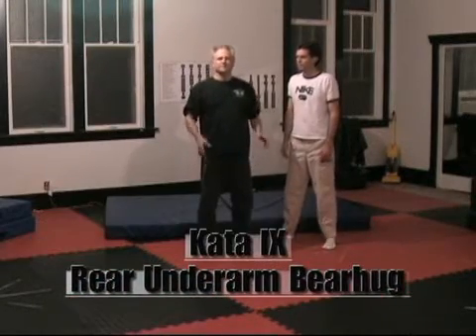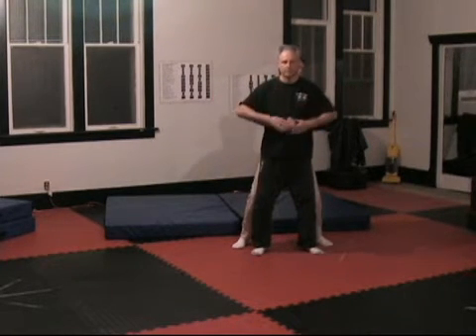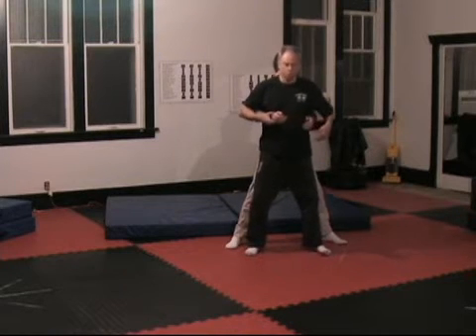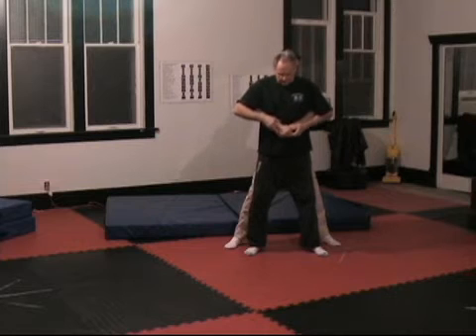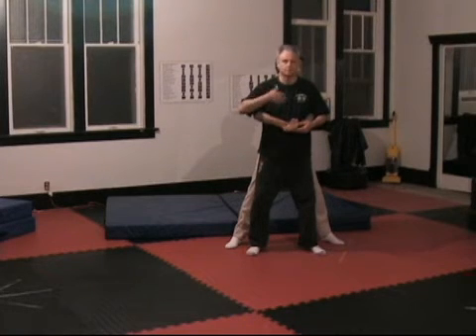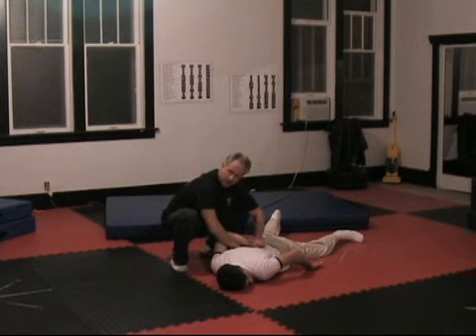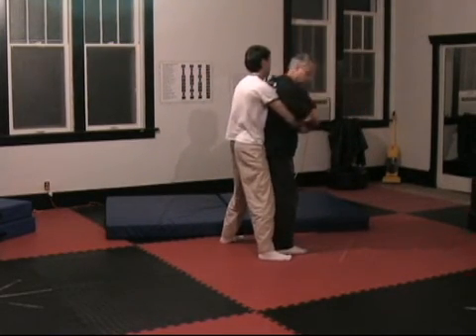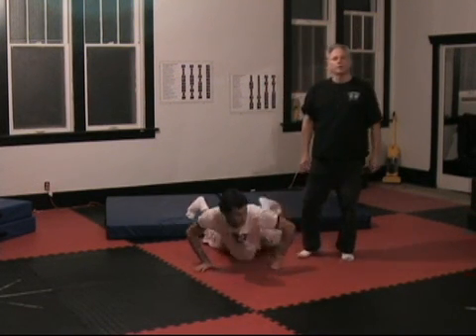AMAS Kata IX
Escape from an underarm bear hug from behind.